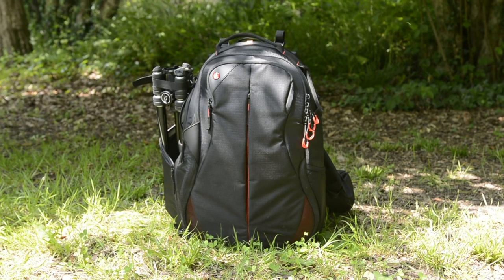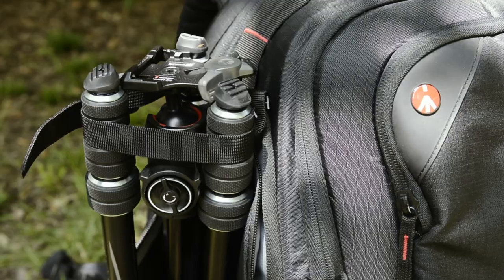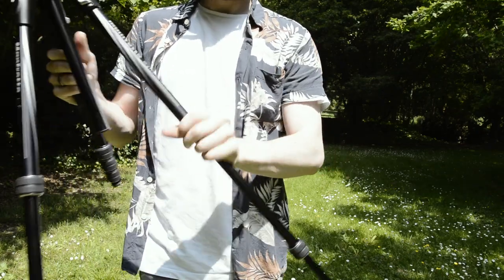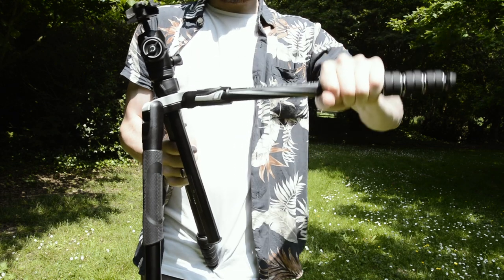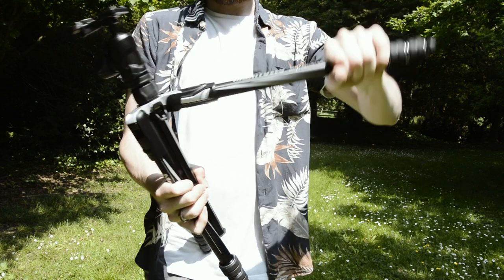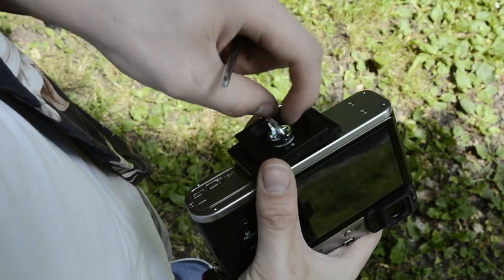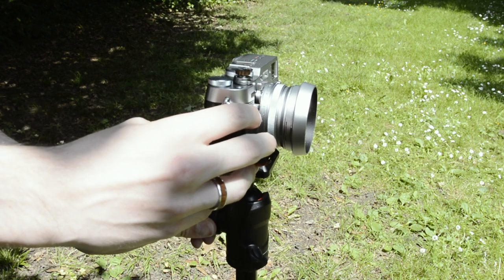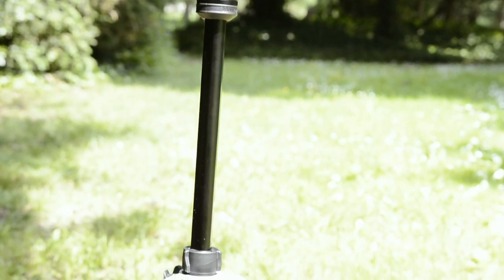TheMeasure: Hands-on with the Manfrotto Befree Advanced Travel Tripod (TheMeasure Ep #25)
Manfrotto's Befree tripods are tried and tested classics for many travel photographers and videographers.

Just lately, we've seen some new versions hitting the market and we've been getting our hands on them to give them the PhotoBite review treatment.

In this video, you can catch our short overview of the Befree Advanced Travel Tripod for your viewing pleasure. If you're in the market for a travel tripod, make sure you watch this short video and put the Manfrotto Befree Advanced, which comes in both lever and M-Lock [twist-lock] versions, onto your list.